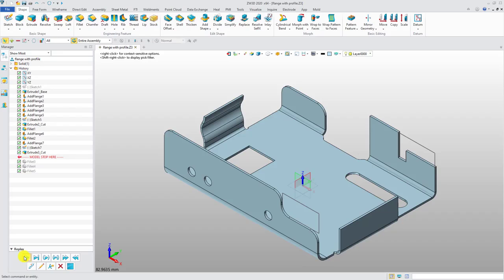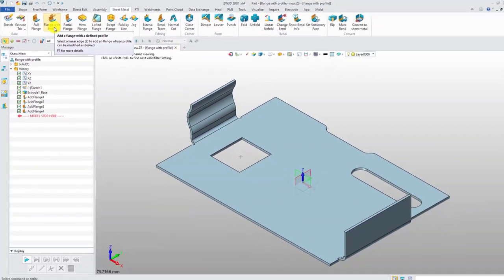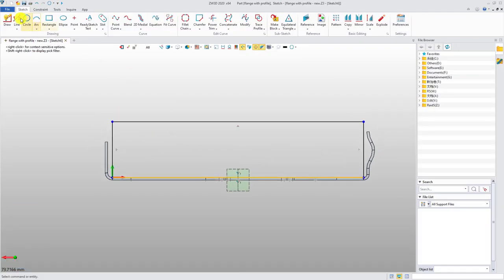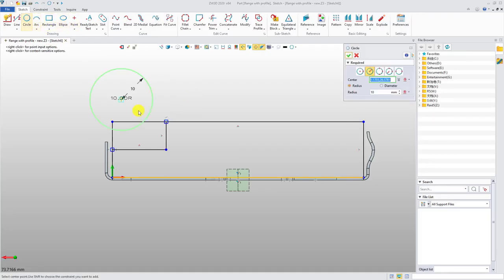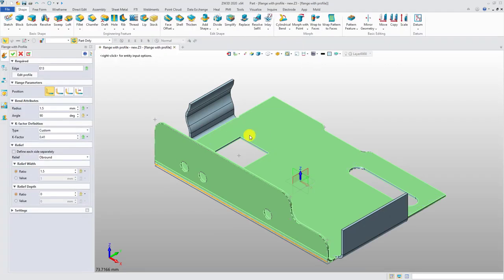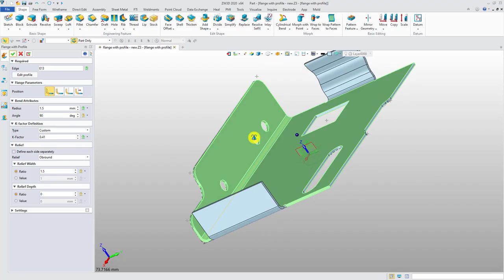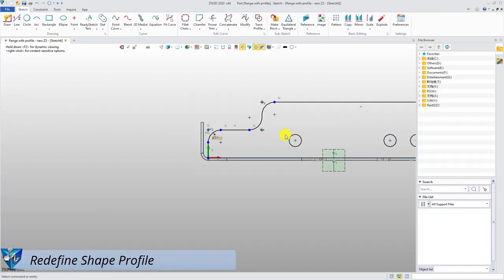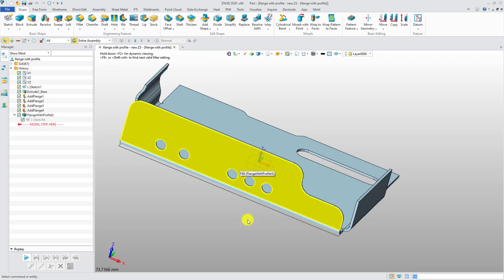ZW3D 2020 Flange with Profile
With flange with Profile, you are able to customize the shape of flanges as you want just in one sketch environment, significantly speeding up your modeling process.